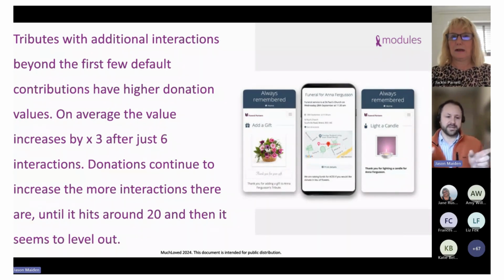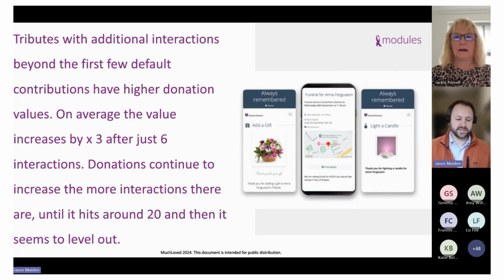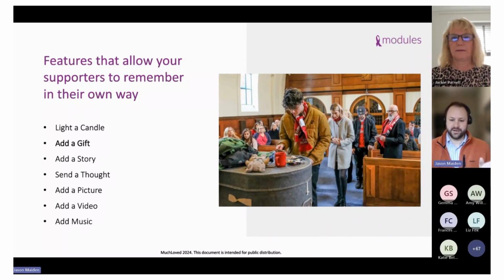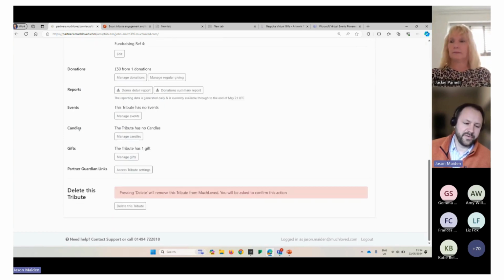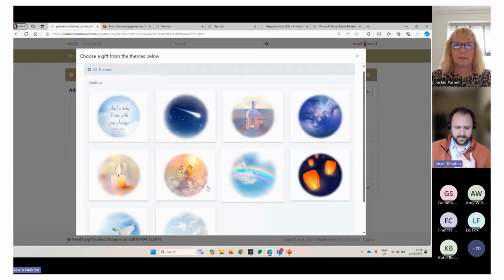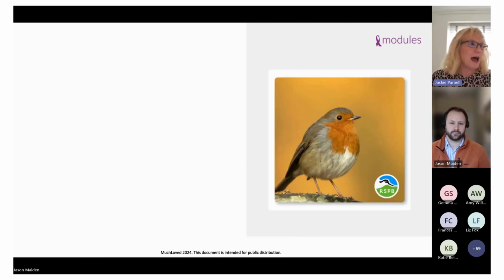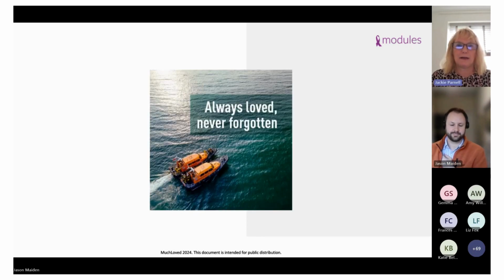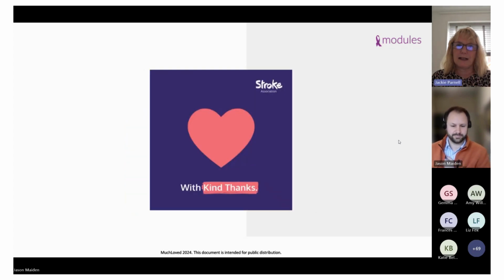BOOST TRIBUTE ENGAGEMENT AND INCREASE INCOME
Your tribute platform has many features that allow your supporters to remember in their own way. In this session we look at how you can enhance usage and the difference it makes. We’ll be specifically looking virtual gifts, the seasonal options and customization.